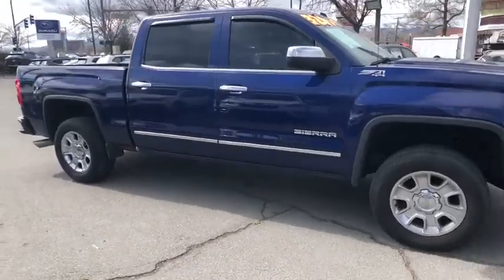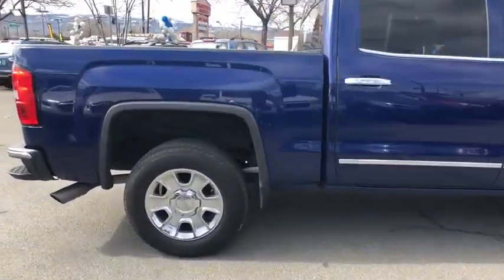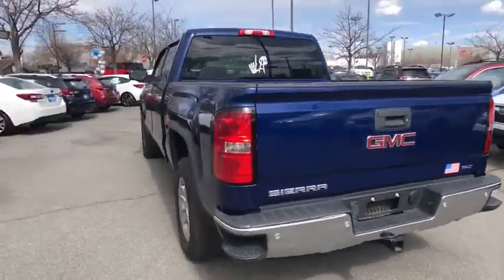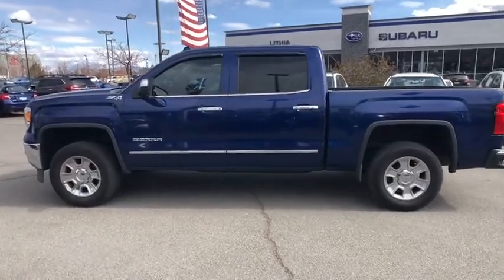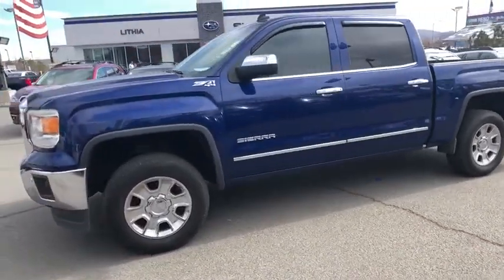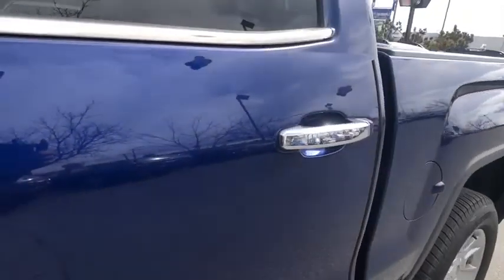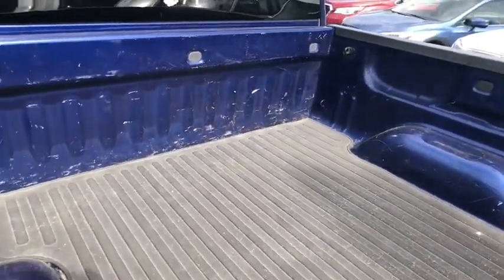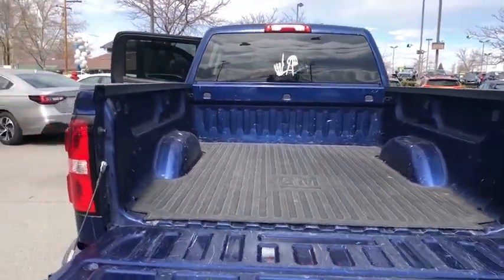2014 GMC Sierra_1500 Northern Nevada, Reno, Lake Tahoe, Carson City, Roseville, NV EG313299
Used 2014 GMC Sierra_1500 available at Lithia Subaru of Reno in Northern Nevada. Servicing the Reno, Lake Tahoe, Carson City, and Roseville, NV area.
2014 GMC Sierra_1500 4WD Crew Cab 143.5 SLT - Stock#: EG313299 - VIN#: 3GTU2VEC7EG313299

SLT trim. LOW MILES - 69827! JUST REPRICED FROM $30995 $200 below Kelley Blue Book! FUEL EFFICIENT 20 MPG Hwy/14 MPG City! Heated Leather Seats CD Player Back-Up Camera 4x4 Dual Zone A/C Remote Engine Start Tow Hitch. AND MORE! KEY FEATURES INCLUDE: Leather Seats 4x4 Heated Driver Seat Back-Up Camera CD Player Onboard Communications System Trailer Hitch Remote Engine Start Dual Zone A/C Heated Seats Heated Leather Seats Keyless Entry Privacy Glass Heated Mirrors Electronic Stability Control Alarm. OPTION PACKAGES: SLT CREW CAB VALUE PLUS PACKAGE includes (BVQ) 6 rectangular chrome tubular assist steps (UQA) Bose premium audio system and (RD3) 20 x 9 ultra bright machined aluminum wheels SLT PREFERRED PACKAGE includes (UD5) Front and Rear Park Assist and (UVD) heated steering wheel SUSPENSION PACKAGE OFF-ROAD includes Z71 chrome side front fender emblems monotube Rancho brand shocks and (K47) air cleaner (JHD) Hill Descent Control (NZZ) underbody shield on 4WD models and (V76) recovery hooks on 2WD model STEERING WHEEL HEATED LEATHER WRAPPED with audio and cruise controls AUDIO SYSTEM 8 DIAGONAL COLOR TOUCH SCREEN WITH INTELLILINK AM/FM/SIRIUSXM/HD with USB ports auxiliary jack SD card slot Bluetooth streaming audio for music and most phones hands-free Smartphone integration Pandora Internet radio and voice-activated technology for radio and phone (STD) TRANSMISSION 6-SPEED AUTOMATIC ELECTRONICALLY CONTROLLED with overdrive and tow/haul mode. Includes Cruise Grade Braking and Powertrain Grade Braking (STD) ENGINE 5.3L ECOTEC3 V8 WITH ACTIVE FUEL MANAGEMENT Direct Injection and Variable Valve Timing includes aluminum block construction with Flex Fuel capability EXCELLENT VALUE: Was $30995. Price does not include $449 Dealer doc fee taxes and license fees. Price contains all applicable dealer incentives and non-limited factory rebates. You may qualify for additional rebates; see dealer for details.